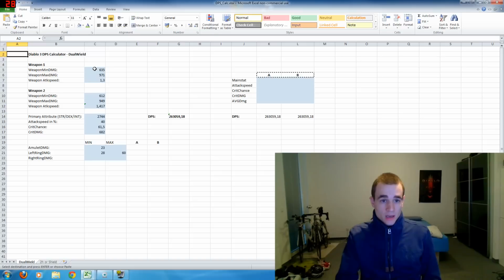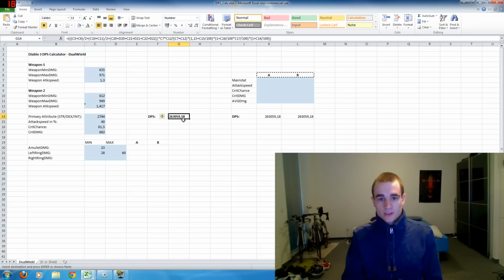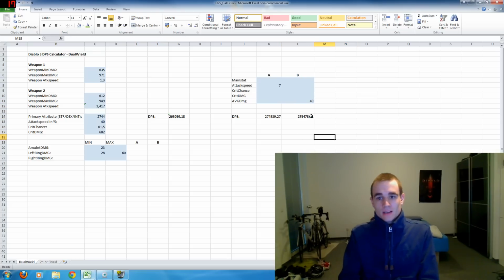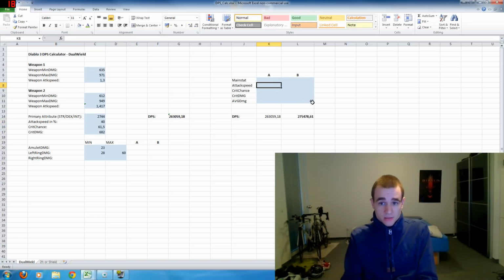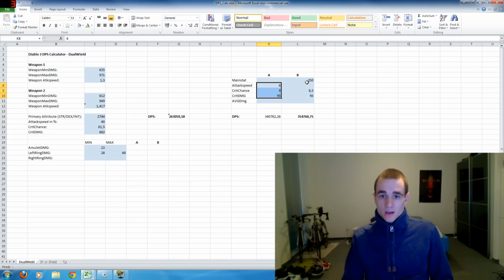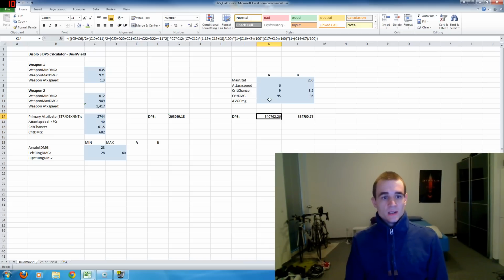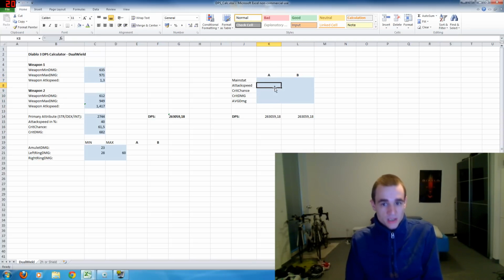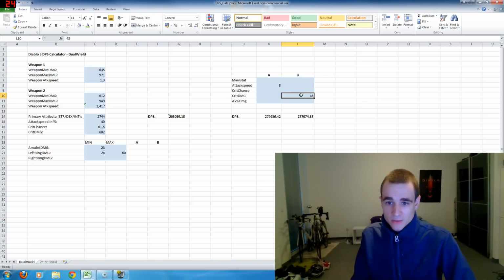Diablo 3 - DPS Calculator